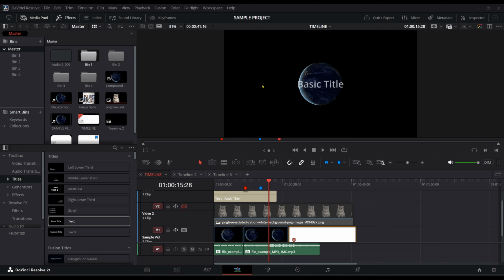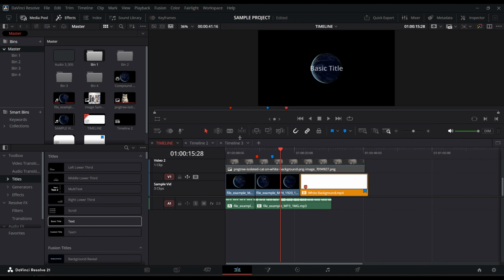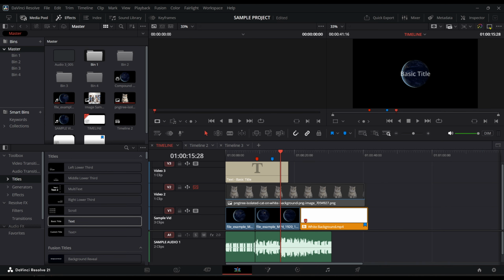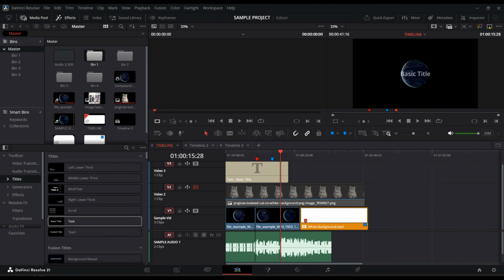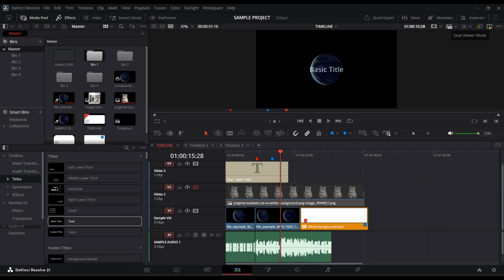How to Move the Preview Window in DaVinci Resolve (Updated 2026 Step-by-Step Guide)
Want to move the preview window in DaVinci Resolve? This updated 2026 tutorial shows you exactly how to reposition or customise the preview window to create a workspace that suits your editing style. Whether you're using one or multiple monitors, you'll learn how to make the most of your editing layout. DaVinci Resolve's interface offers more limited panel movement than some other editors, but there are built-in workspace options for preview displays and dual-monitor setups.